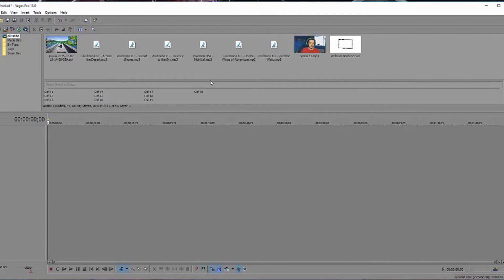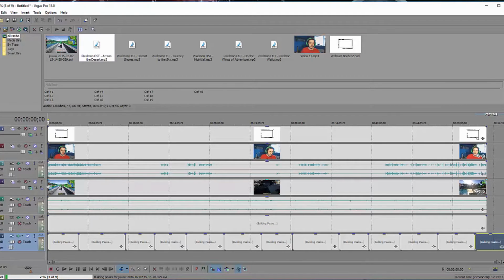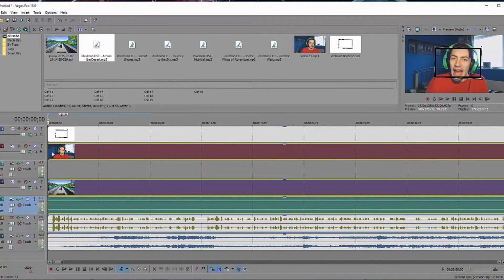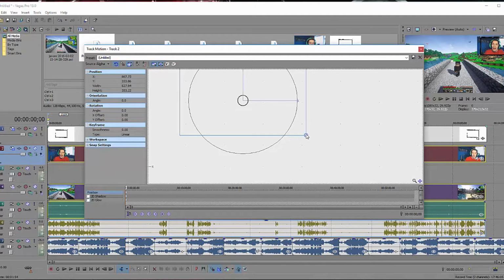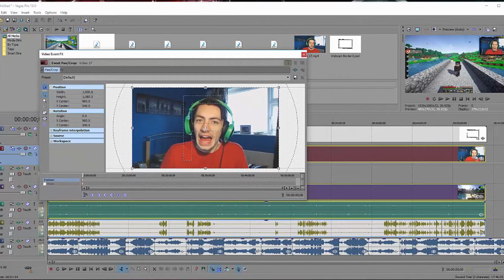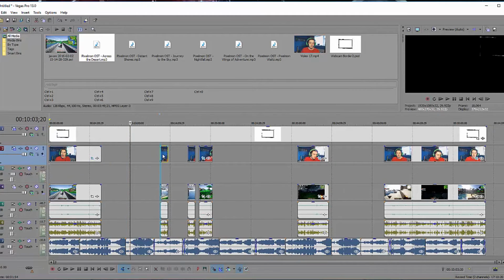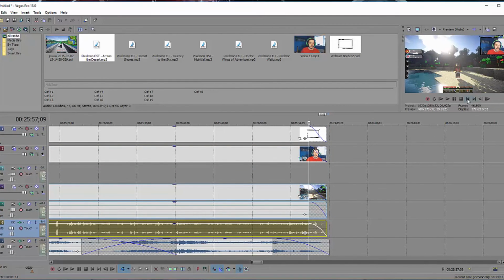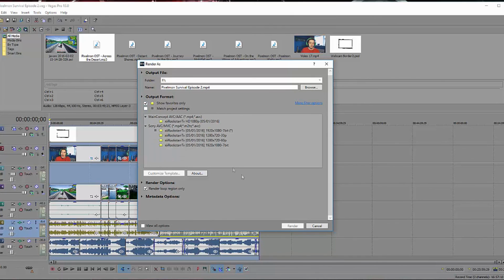How I Edit My Minecraft Videos [Basic Format] in Sony Vegas Pro 13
Several fans were wondering how I edited my Minecraft videos, so here is a little preview of how I edit my videos using Sony Vegas Pro 13. For some reason the quality is a little which is unusal but never the less this is what i do to edit basic Minecraft Videos. Special Effects were not shown in this video tho!